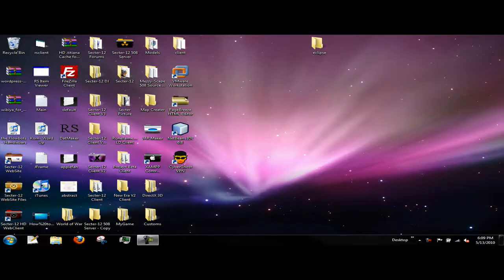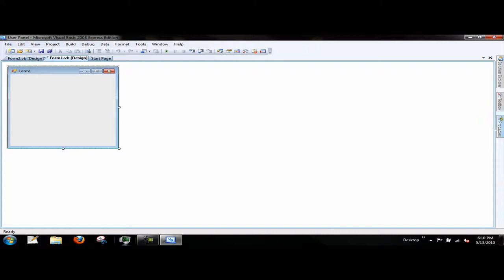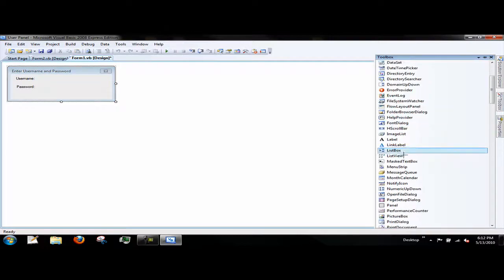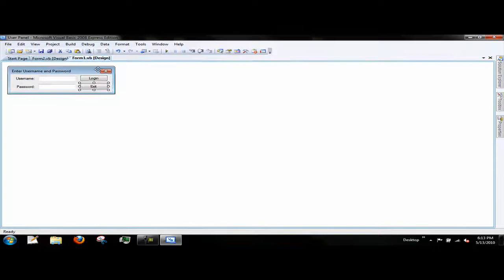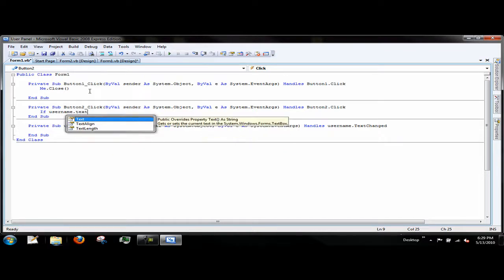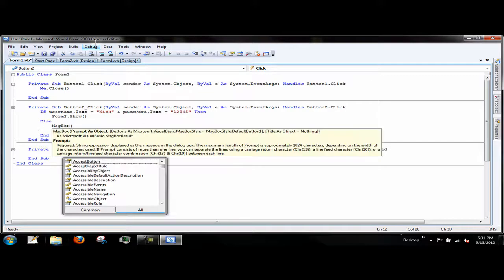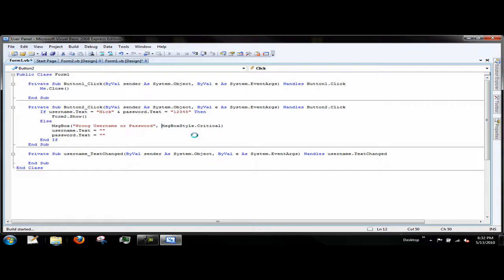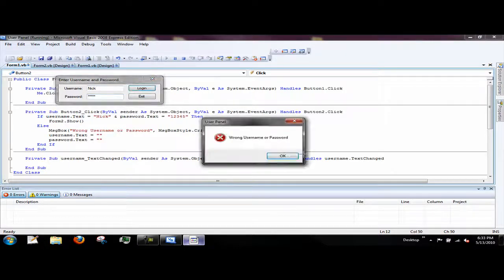Visual Basic - Usernames and Passwords Part 1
Hello Guys. Today this tutorial will show you how to create a simple Username and Password box in VB 2008 Express Edition.

I'm uploading Part 2 Tomorrow since I'm really tired(Zzz)